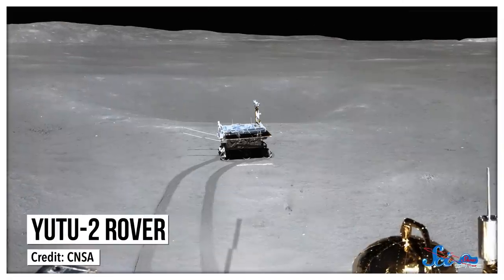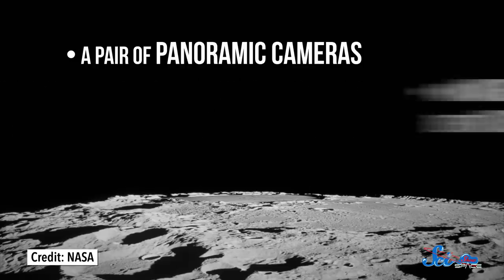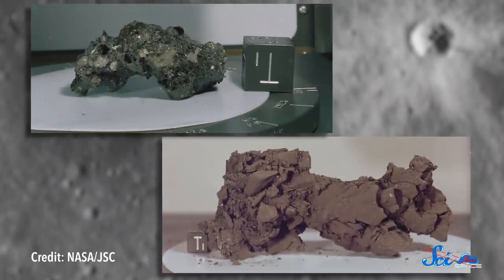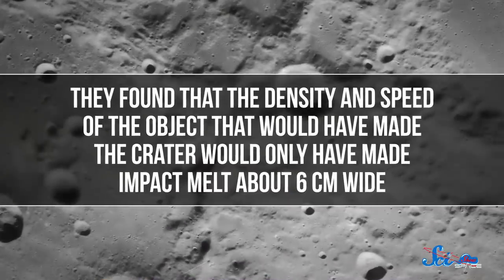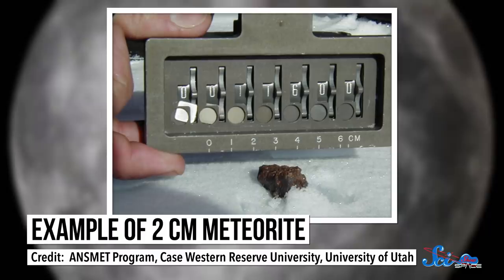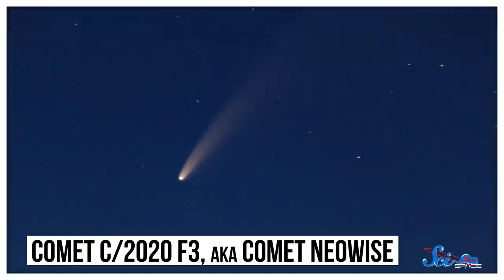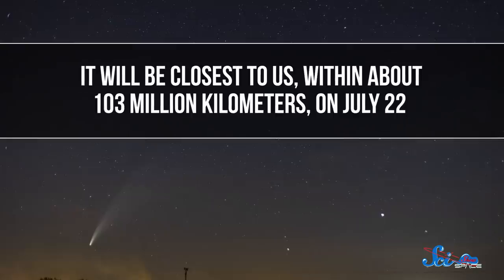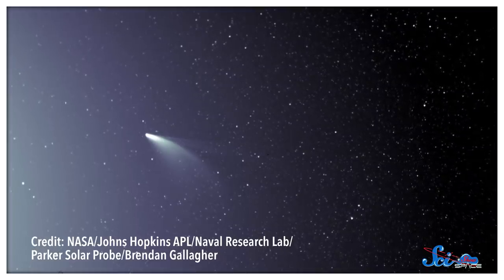The Mysterious Green Glass on the Moon (Plus: How to See Comet NEOWISE!) | SciShow News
Earlier this month, a Chinese moon rover discovered a mysterious glittery substance at the bottom of a lunar crater. How did it get there? Also, Comet NEOWISE takes thousands of years to circle the Sun, and right now we can see it in our night sky!

Hosted by: Reid Reimers